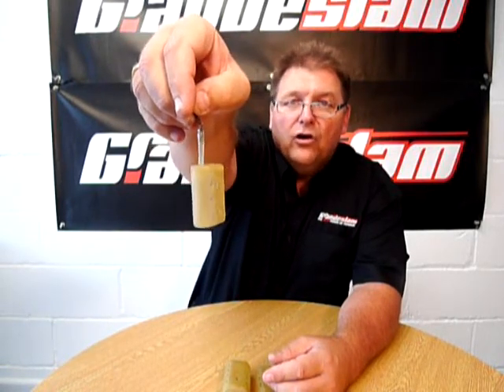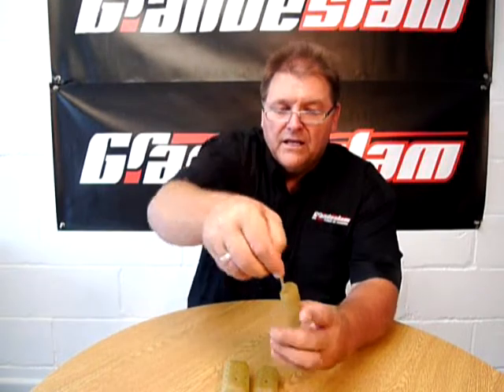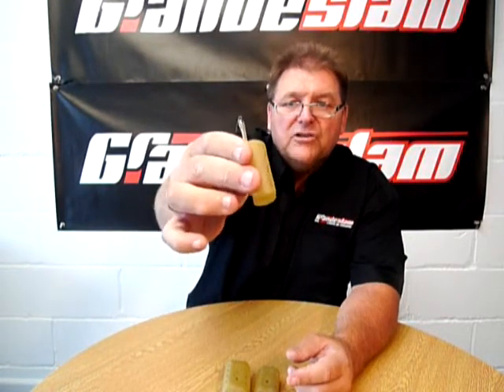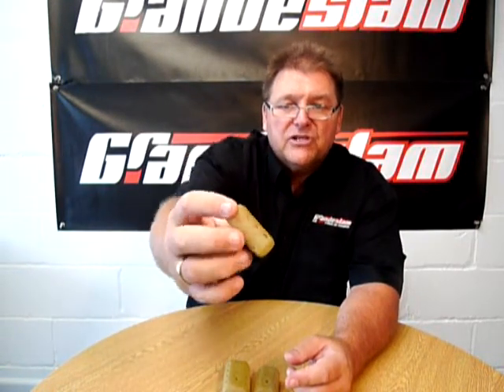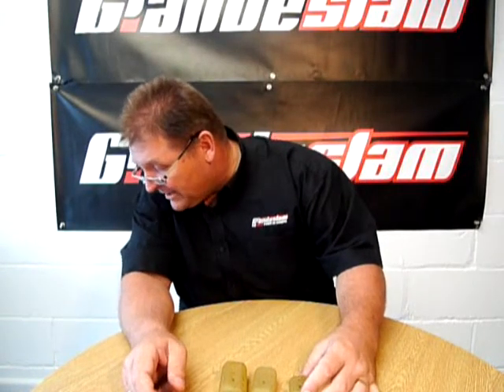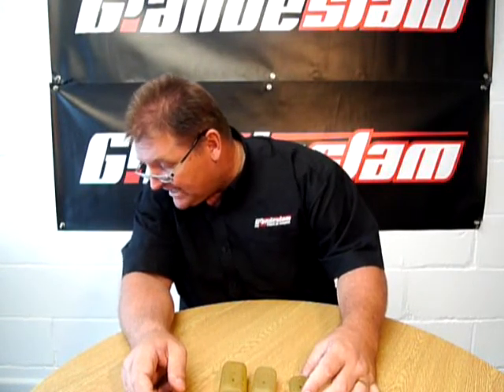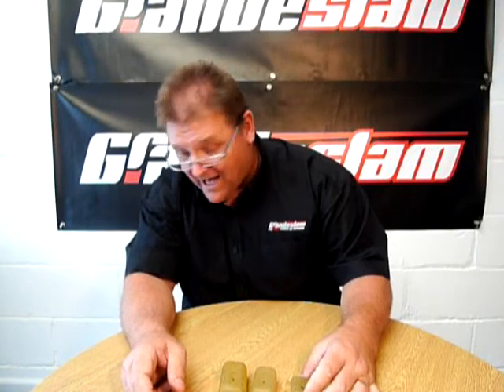Grandeslam Oval Feeders